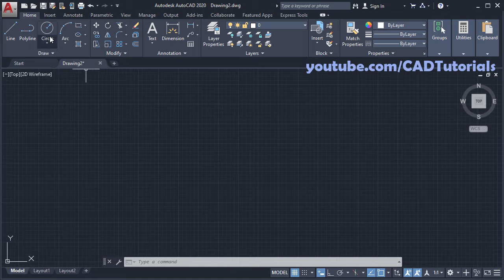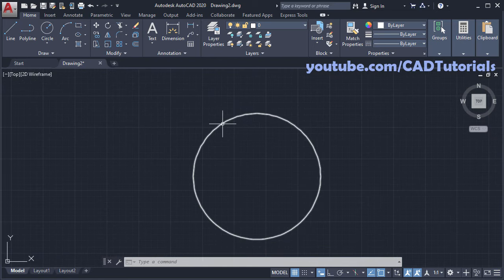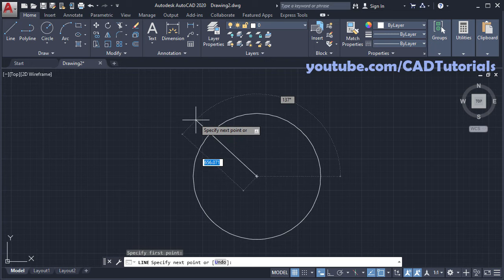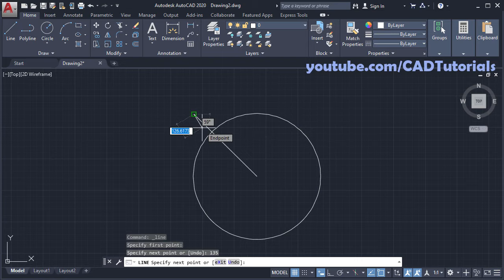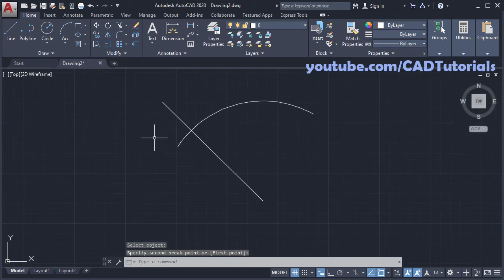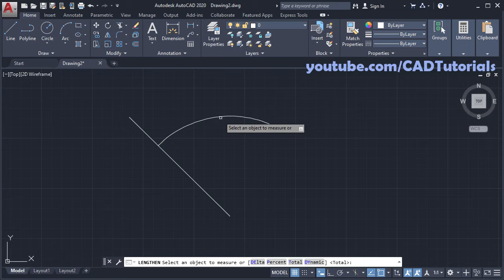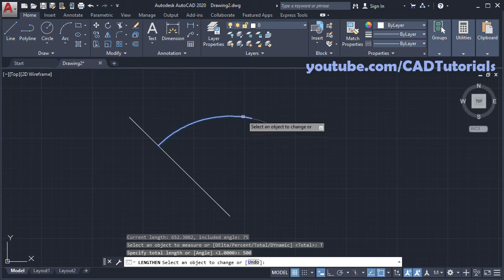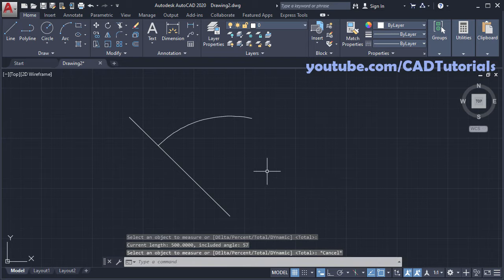AutoCAD Draw Arc with Radius and Length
AutoCAD Draw Arc with Radius and Length. This tutorial shows how to create arc in AutoCAD with radius and length.